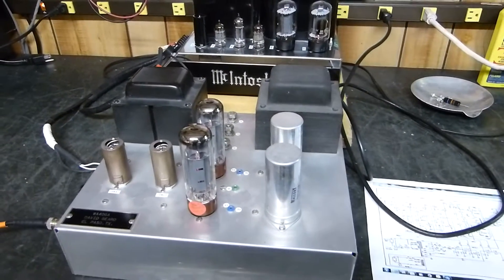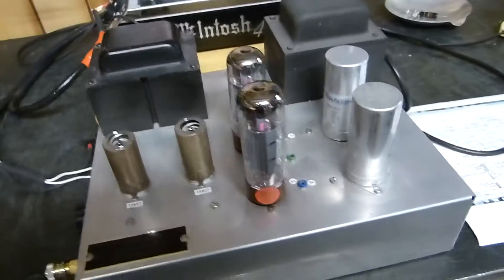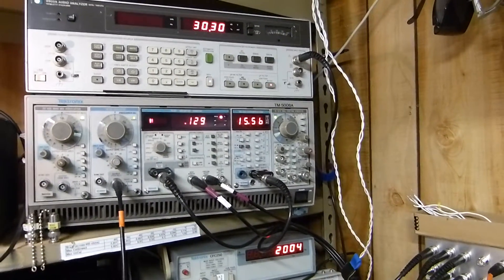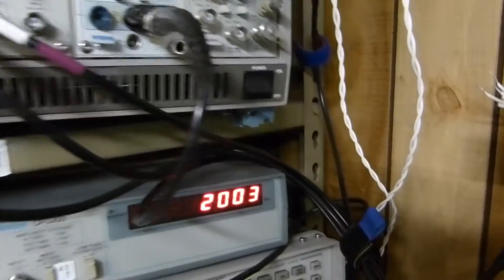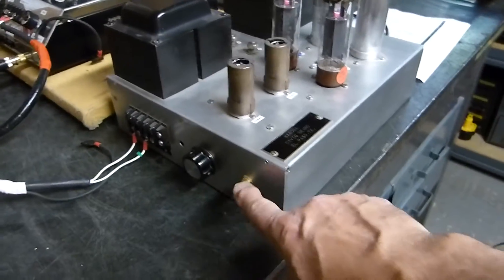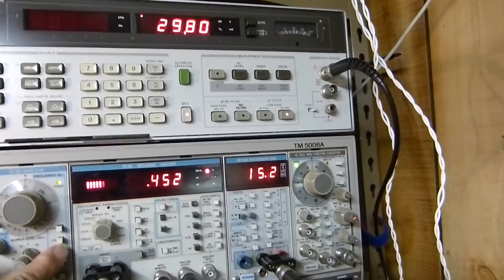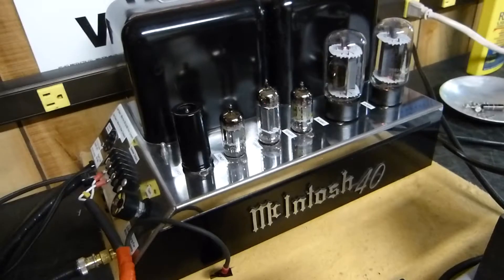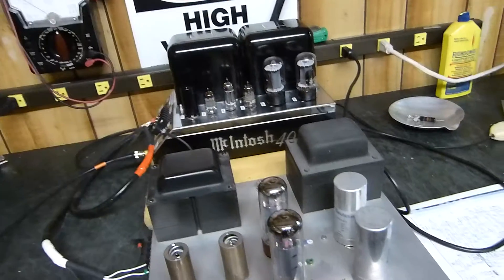McIntosh MC40 vs MA230 Mono Channel Vacuum Tube Amplifier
I have a high frequency problem with the MC40 that I have not solved yet. What do you think is the issue?